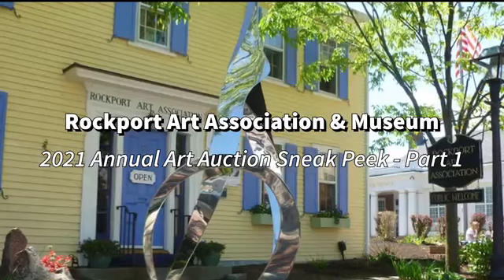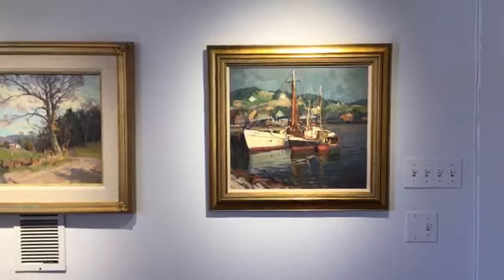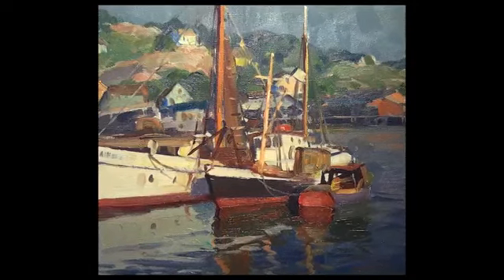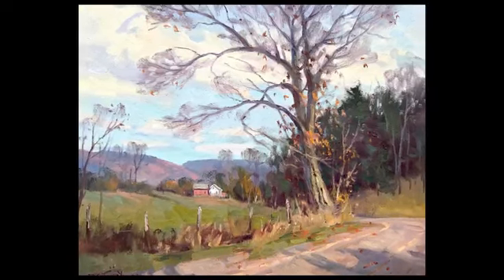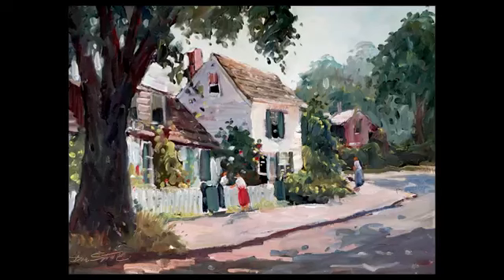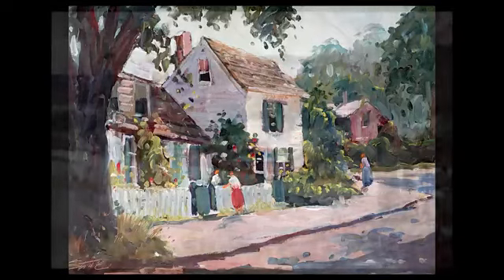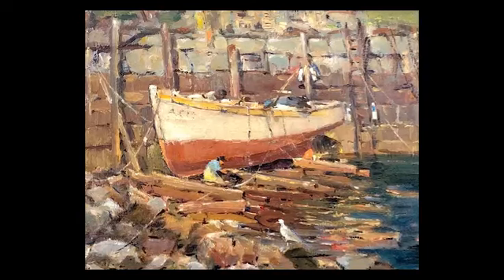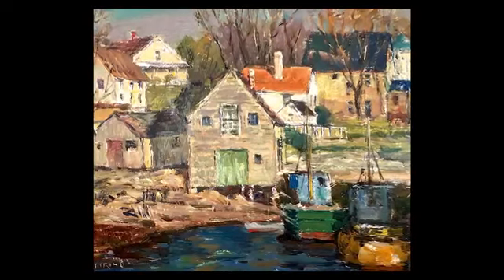RAA M Auction 2021 Sneak Peek Part 1 mp4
A first look at just some of the superlative artwork to be featured in the Rockport Art Association & Museum's 2021 Spring Auction!

RAA&M ANNUAL ART AUCTION
SATURDAY, MAY 1, 2021 | 2:00 PM (EST) – LIVE ONLINE ONLY
Historic American Artists – Highlighting Cape Ann School